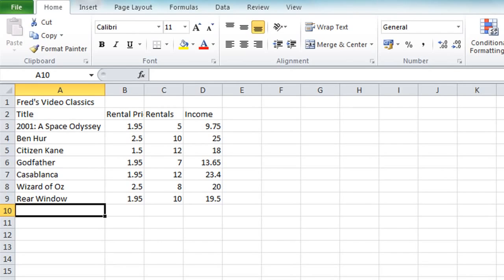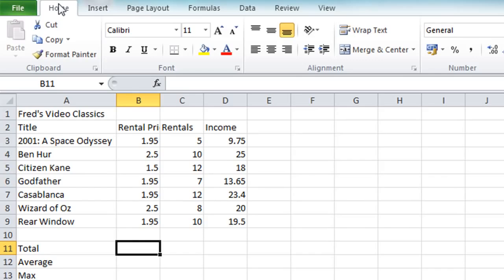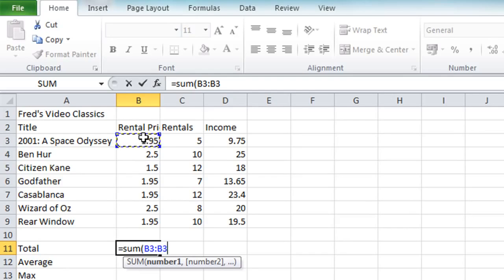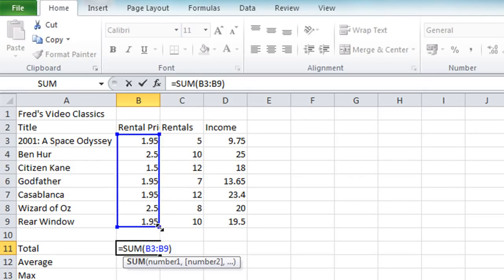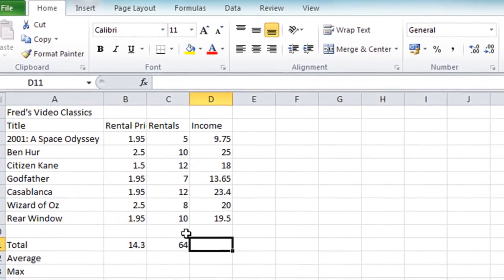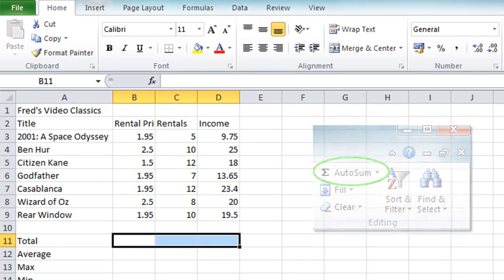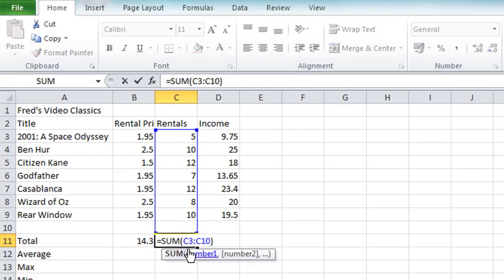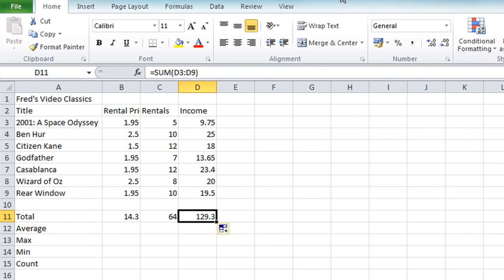Excel 2010 Tutorial For Beginners #4 AutoSum Function Microsoft Excel YouTubevia torchbrowser co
Excel 2010 Tutorial For Beginners #4 - AutoSum Function (Microsoft Excel)